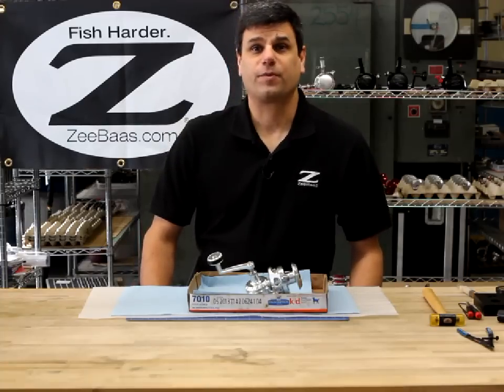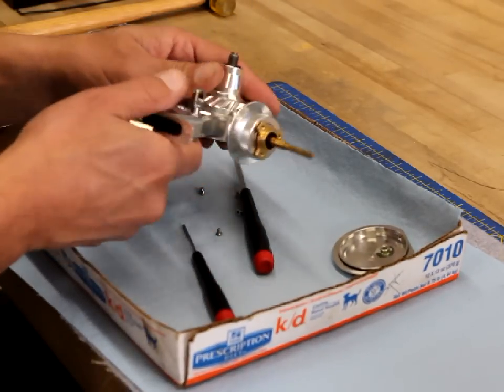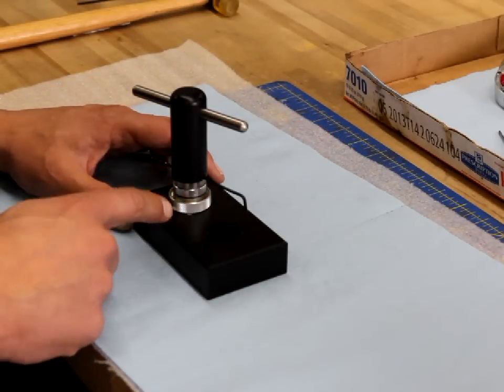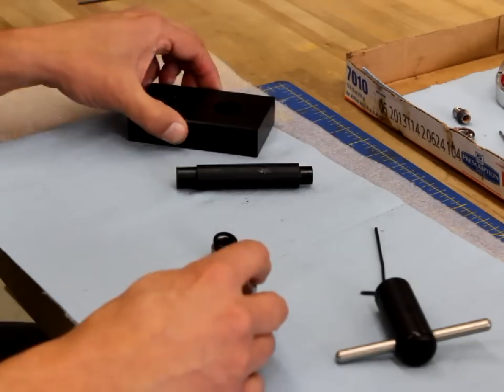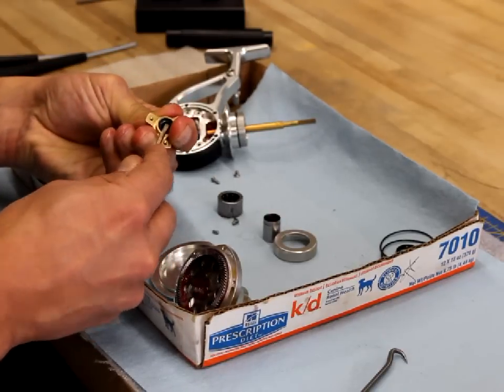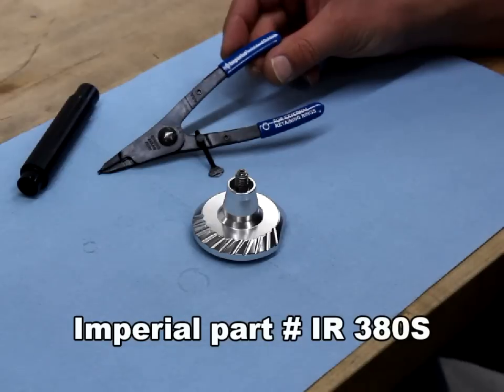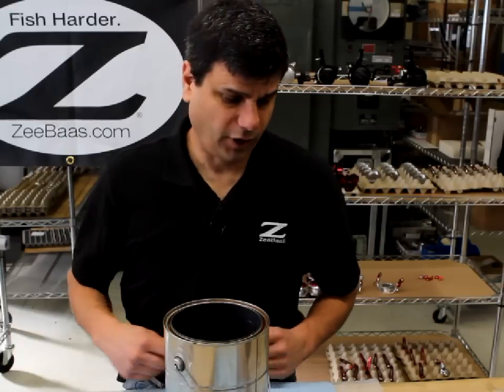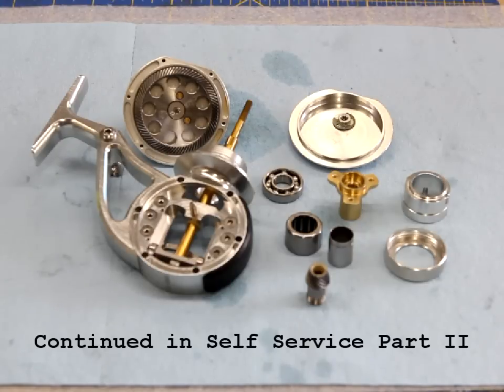ZeeBaaS Self Service Part I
This video has been revised. Please see our latest version which shows clearer screw locations for removing gear cover.